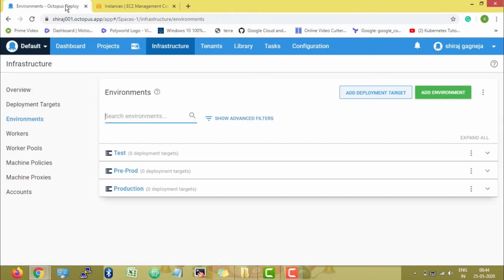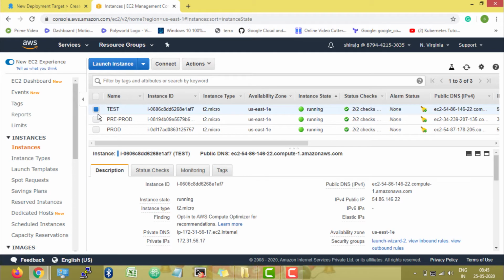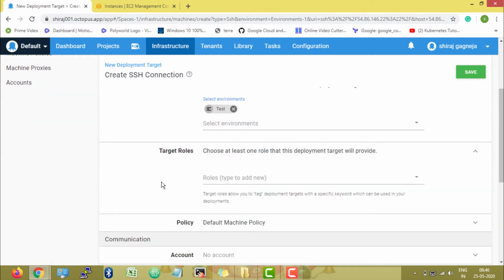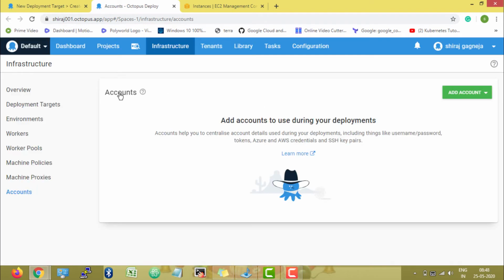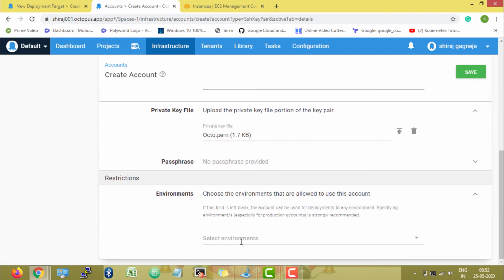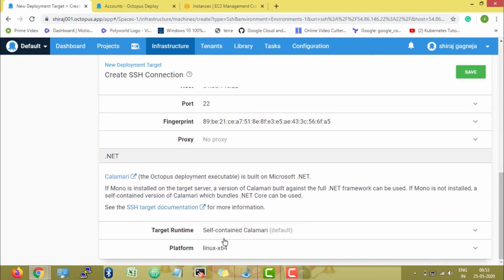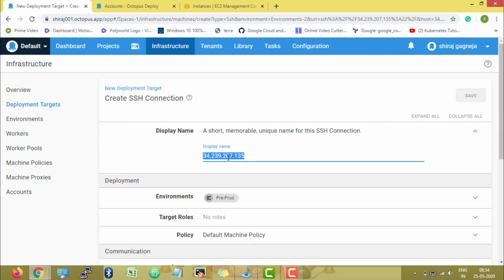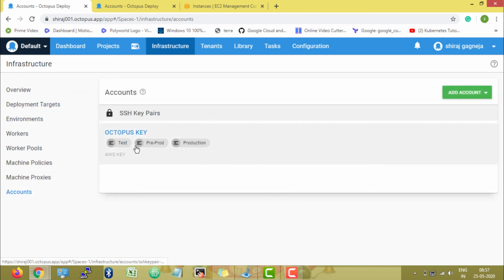Octopus Deploy : Configure EC2 with Deployment Targets | Video - 5 (b)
Octopus Deploy : Configure EC2 with Deployment Targets